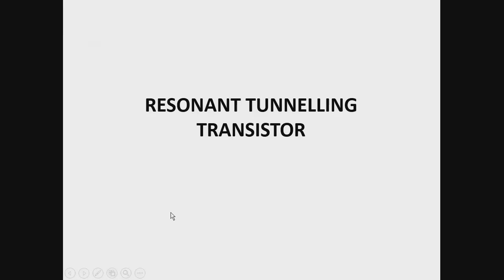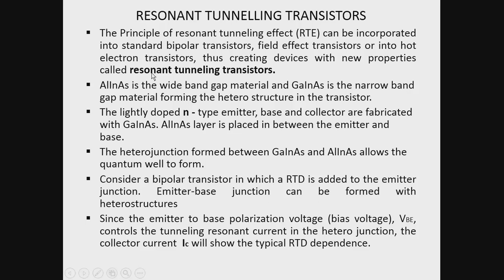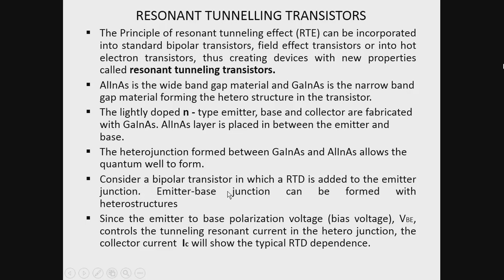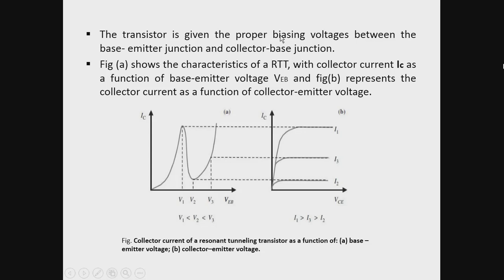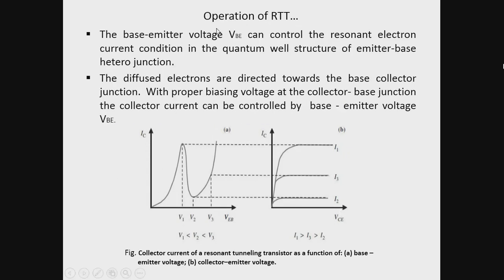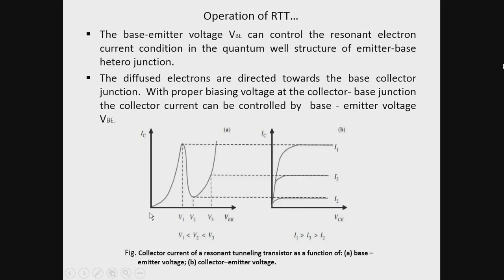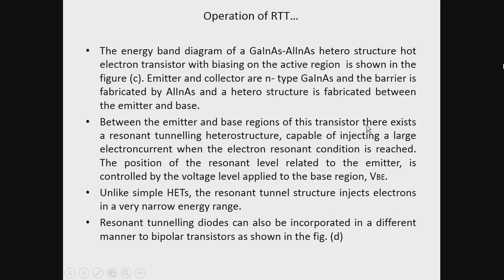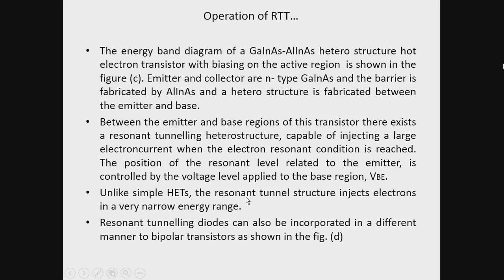Resonant Tunneling Transistor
This Video depicts the operation and characteristics of Resonant Tunneling Transistors fabricated with nano semiconductor materials.